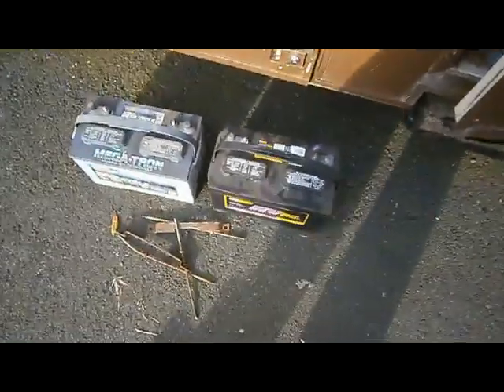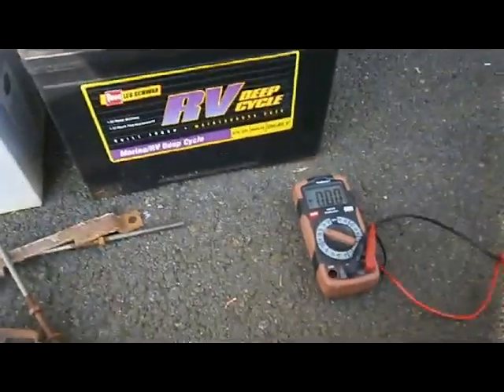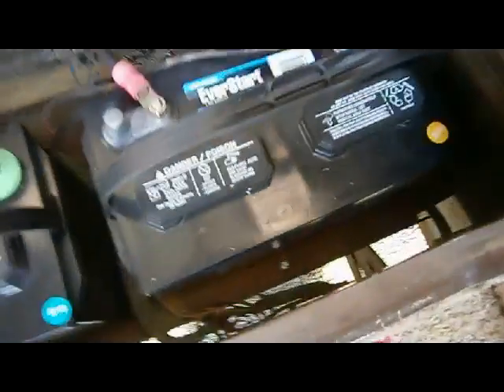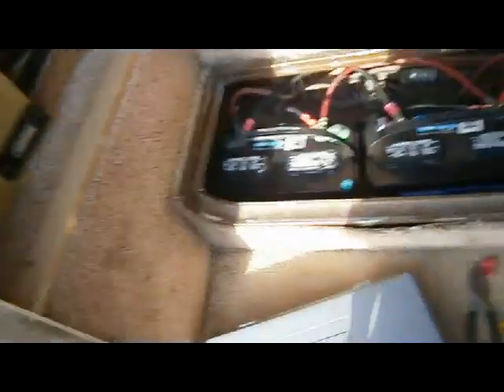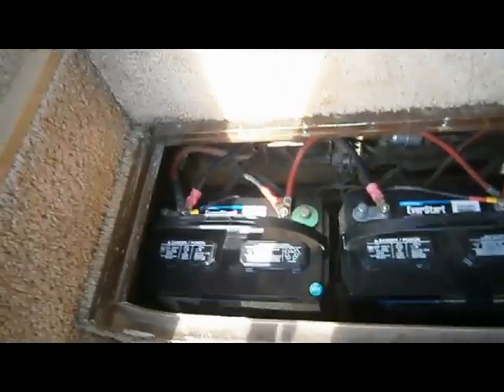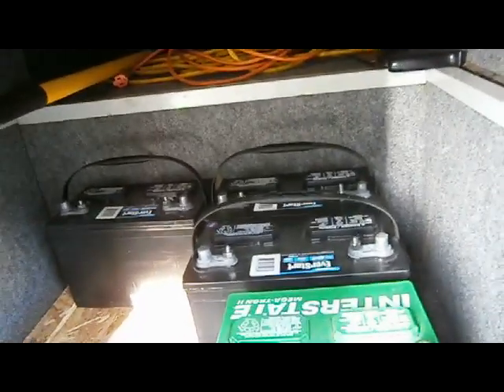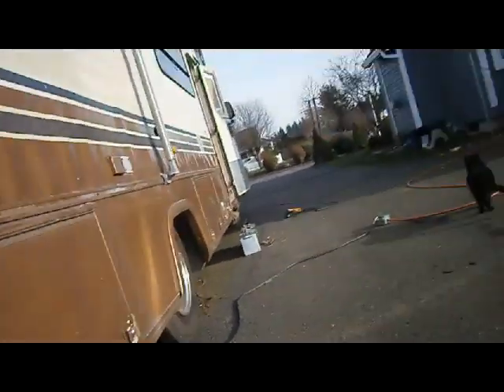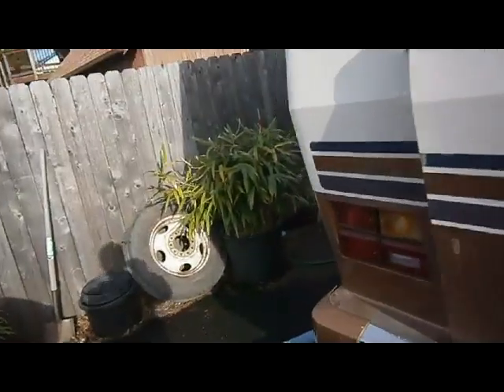RV Living Update VLOG 2015 || NEW BATTERIES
Just a video about what i was doing at the moment and an update.
Old house batteries getting removed and replaced with some marine batteries i originally had stored for a solar project. But instead of solar panels i decided to rent a safe spot for my rv while i get the brakes and power steering fixed.